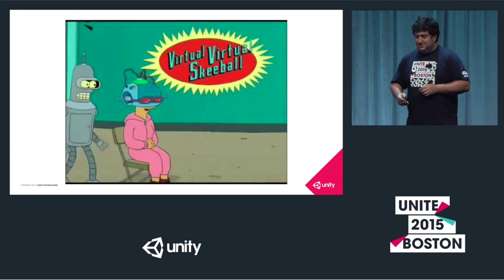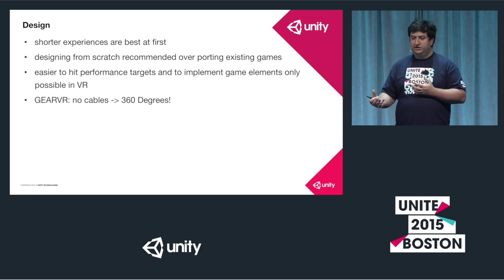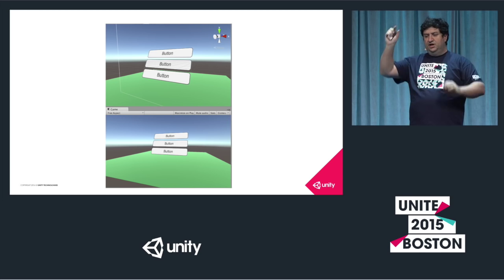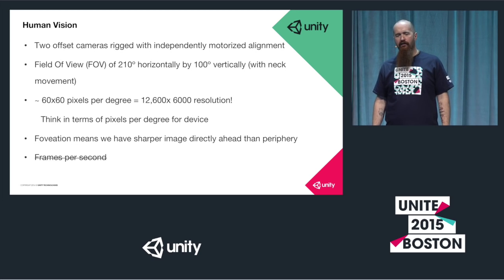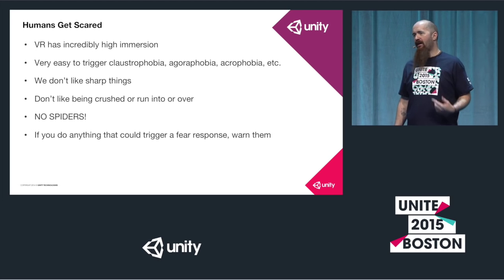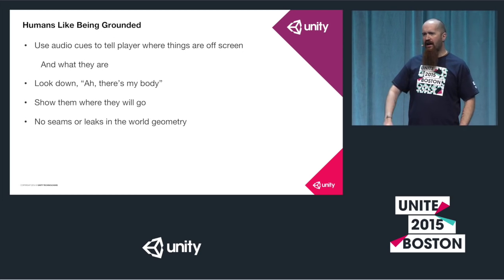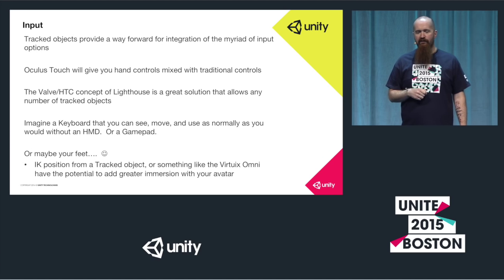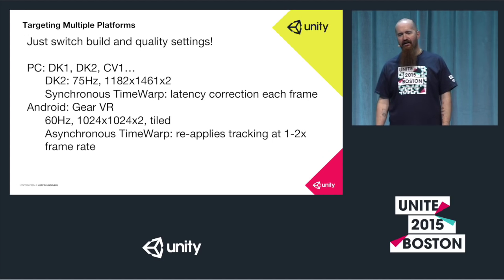Unite 2015 - Technical and Design Tips for VR/AR Unity Projects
An overview of the VR ecosystem and how to technical integrated it with Unity 5. After the optimization advice the presentations end with design advice collected from our VR community leaders and outstanding VR games.